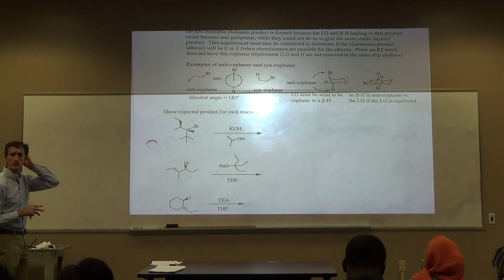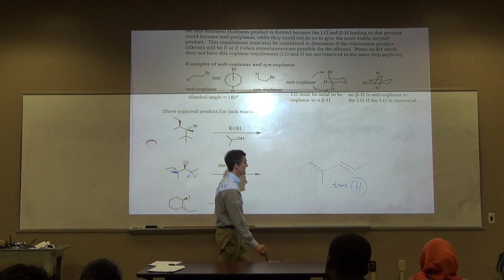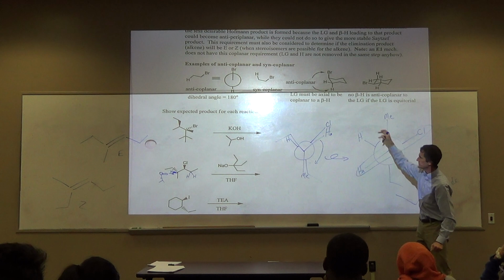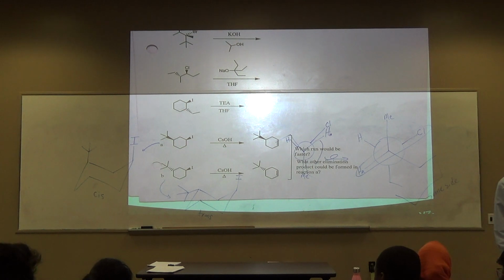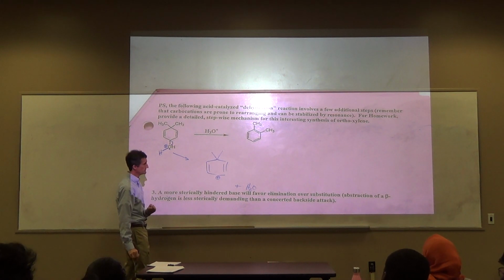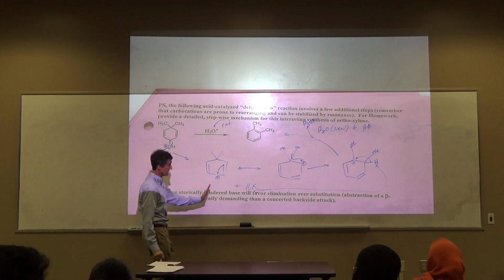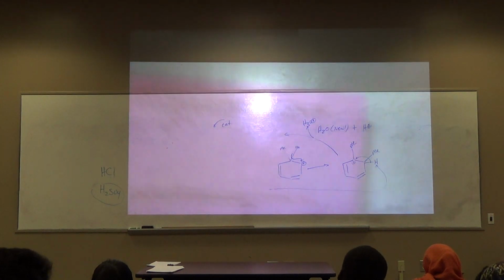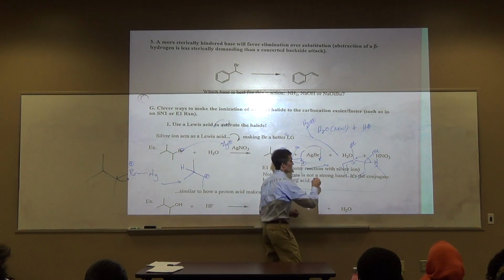Organic I_Nov20_More on E1 and E2